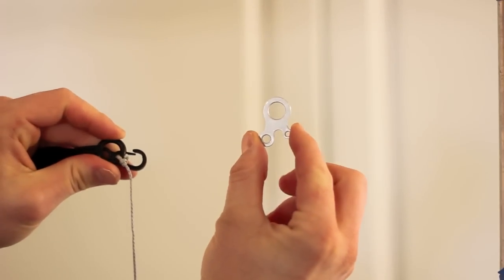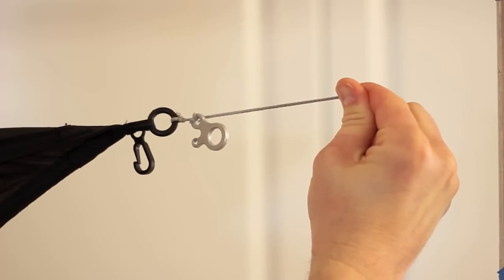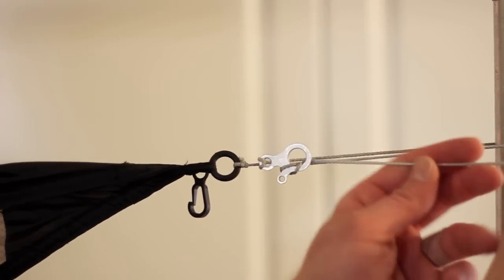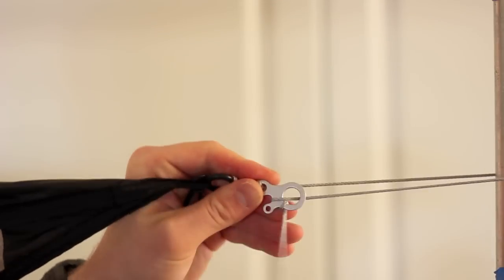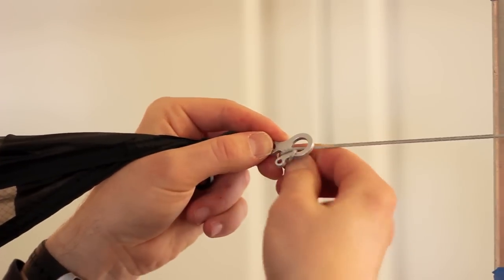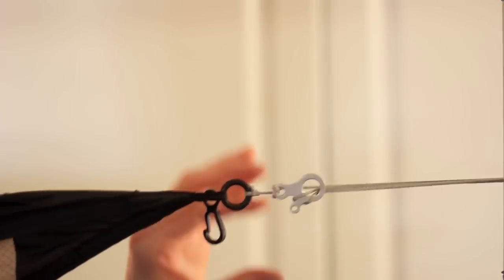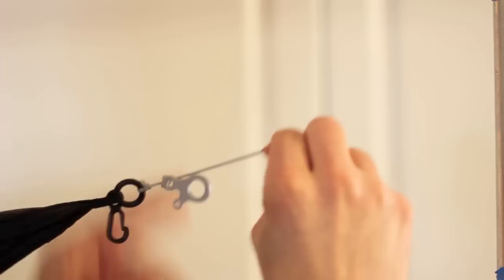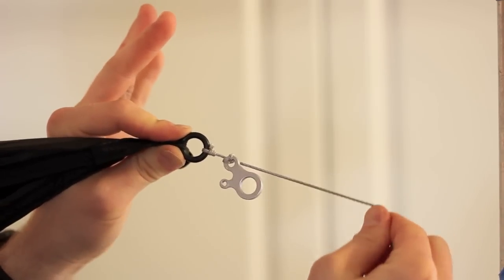The LoopAlien with a Tarp and End Tie-outs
A review of the LoopAlien, "rapid cord attachment" device, used to rig a tarp using tie-outs only on the ends. PLUS, this video shows an alternate method to lock the line on the LoopAlien that is faster and easier .